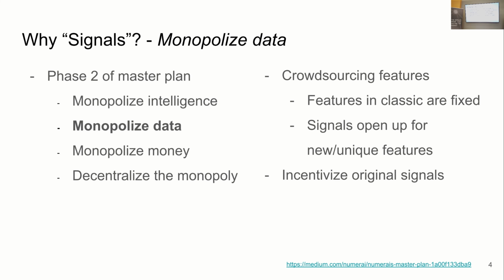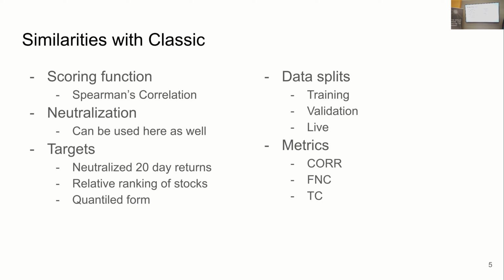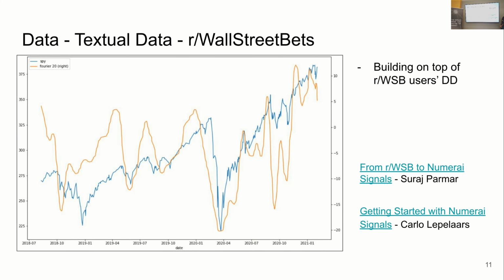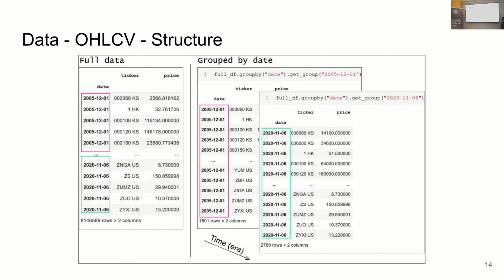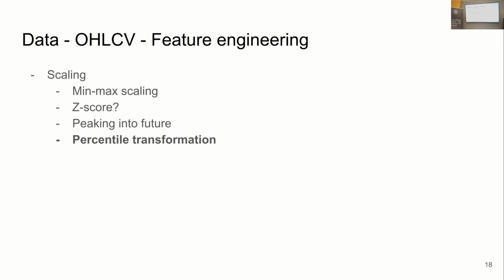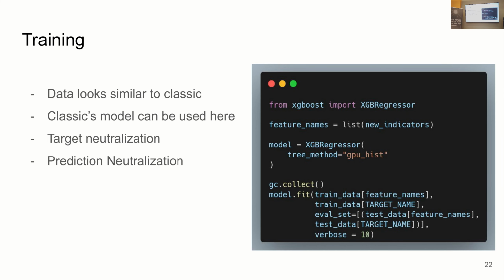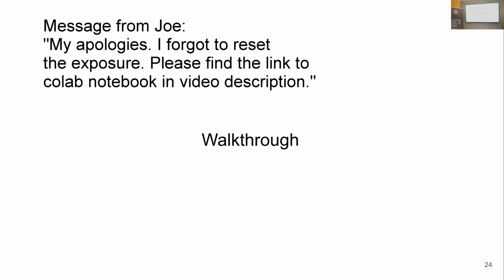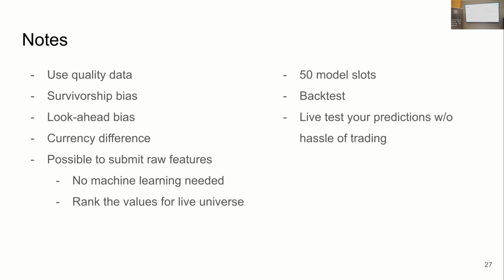Numerai Community Meetup - NYC - Talk 3 - Numerai Signals by Suraj Parmar